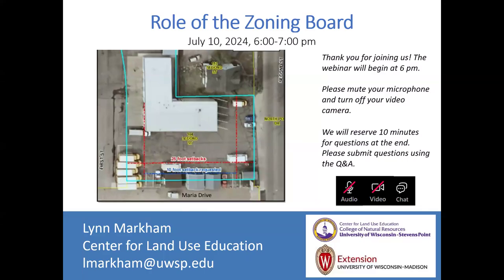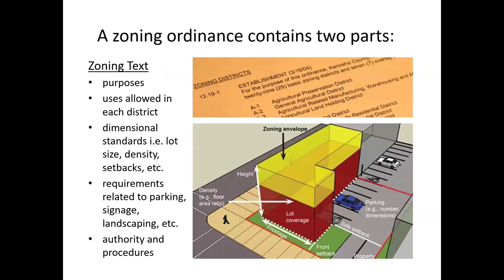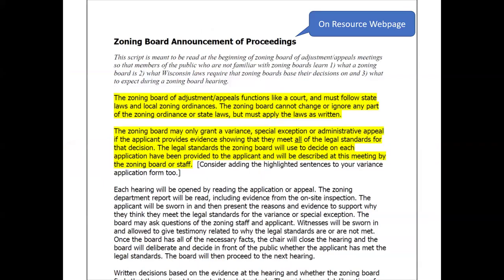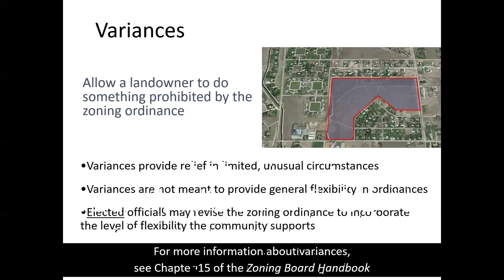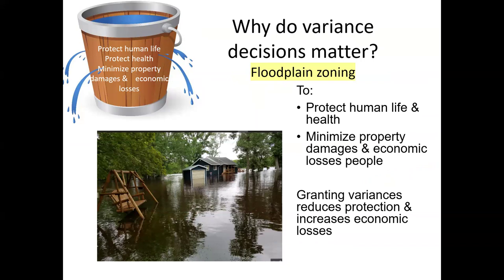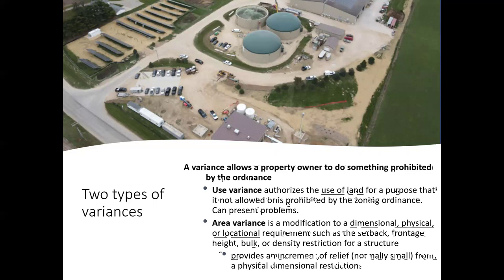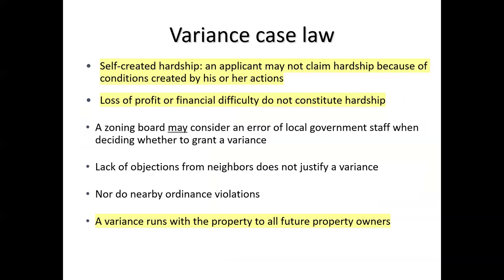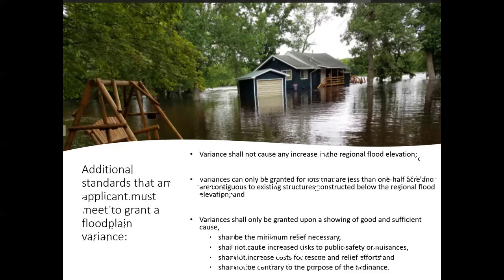Introduction to the Zoning Board 07 10 2024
Looks at how zoning board members act like judges and how their decisions impact communities. It also takes a deep dive into variance decisions including how to create a complete record for the courts.